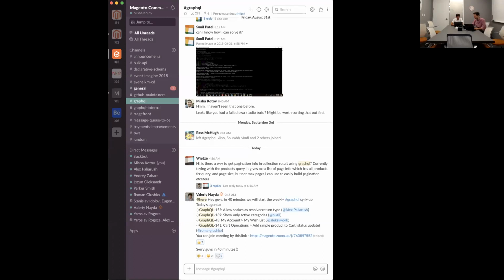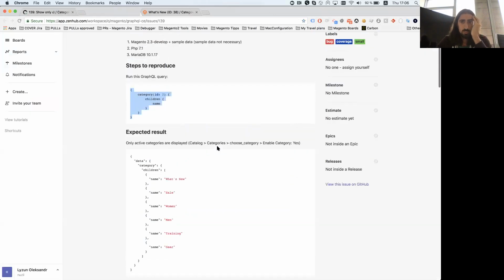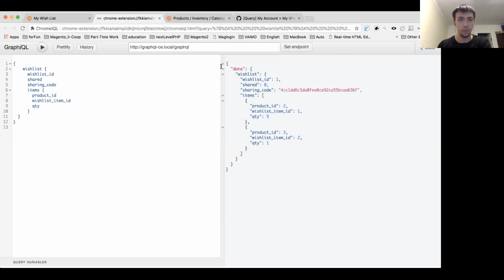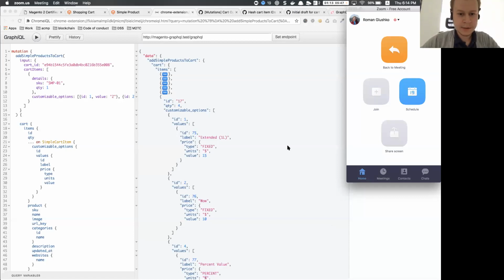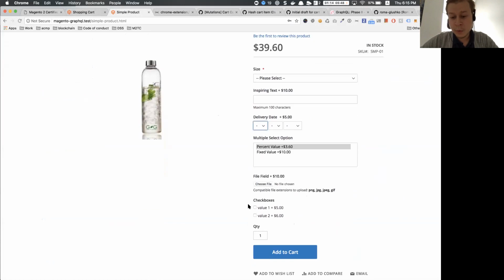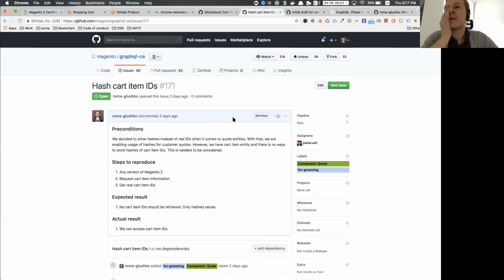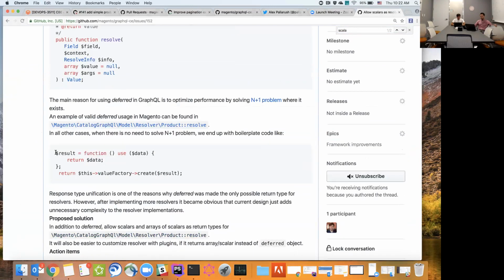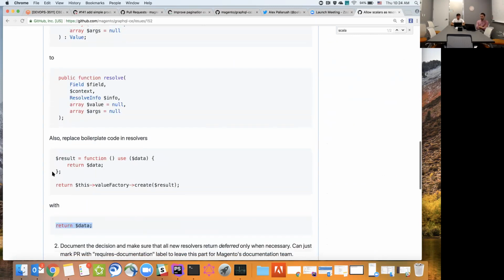Magento GraphQL Community Meeting, 6 September 2018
Agenda:
1) GraphQL-152: Allow scalars as resolver return type (@Alex Paliarush implemented by @Sourabh)
2) GraphQL-139: Show only active categories (@nuzil)
3) GraphQL-43: My Account  My Wish List (@aleksliwork)
4) GraphQL-141: Cart Operations → Add simple product to Cart (status update) (@roma-glushko)